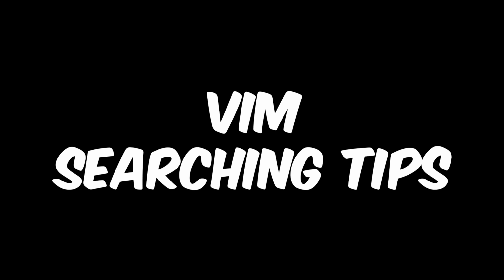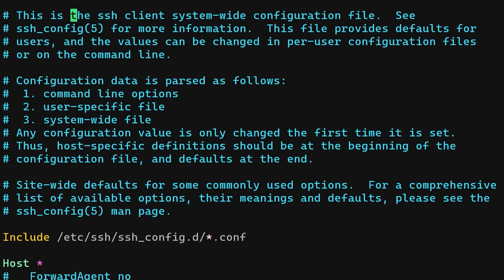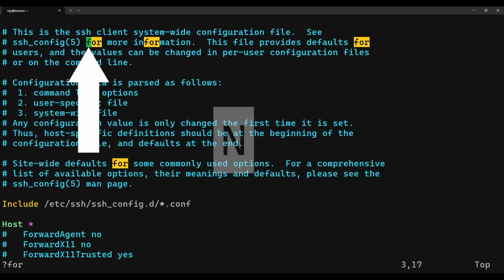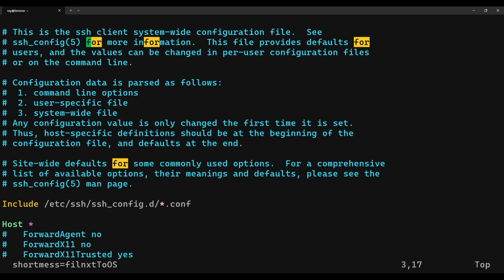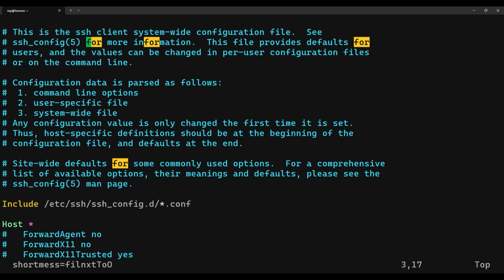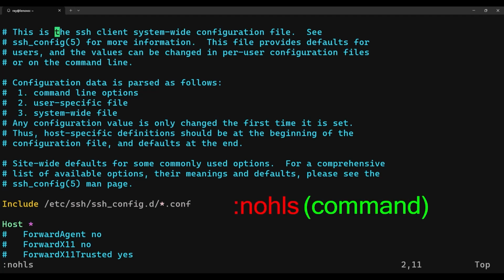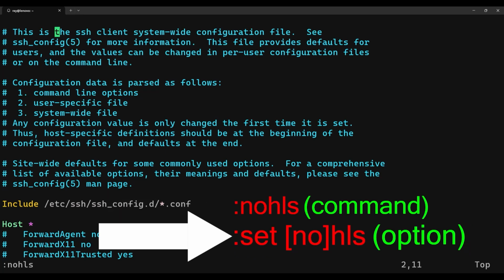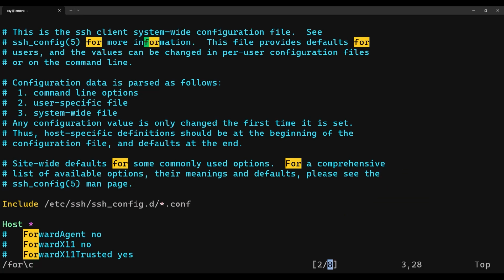Vim Searching - Advanced Tips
This video will demonstrate a few advanced vim searching techniques:

a.) Highlight ALL matches at once
b.) Display the TOTAL number of matches
c.) Quickly toggle case-sensitivity

🔖Chapters:
00:00 - Intro
00:55 - Highlight ALL matches
01:45 - Display Total Number of matches
03:54 - Ignore case